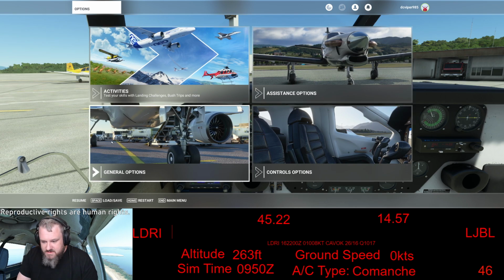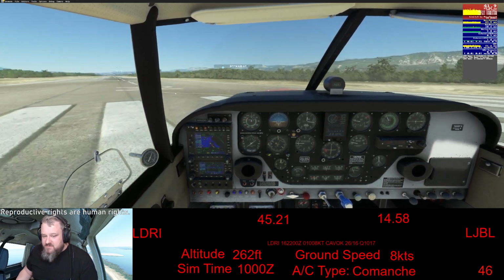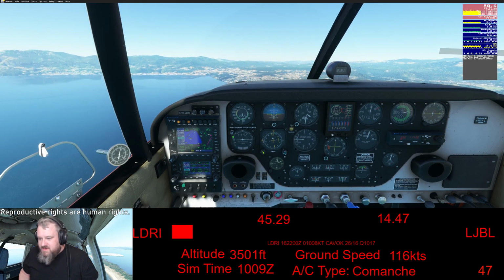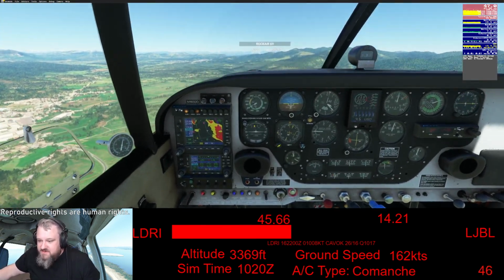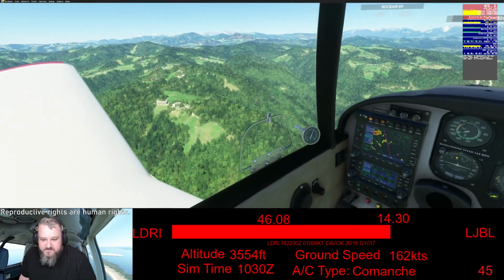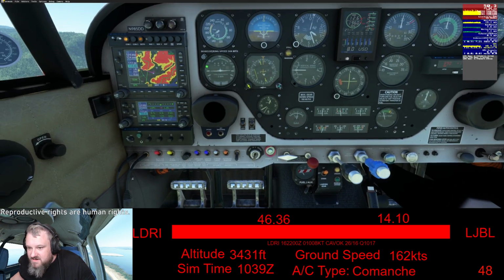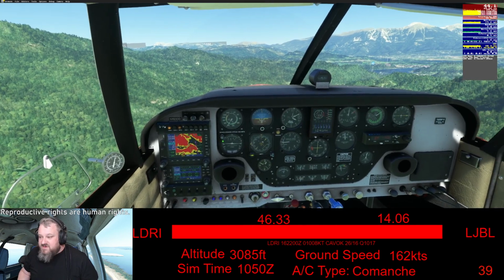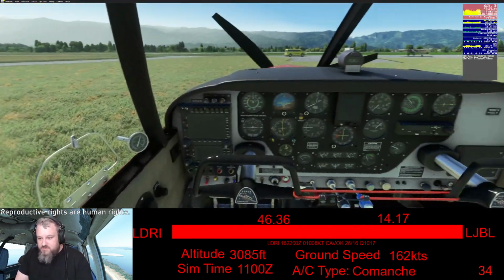More WU12! Flying from Rijeka to Lake Bled